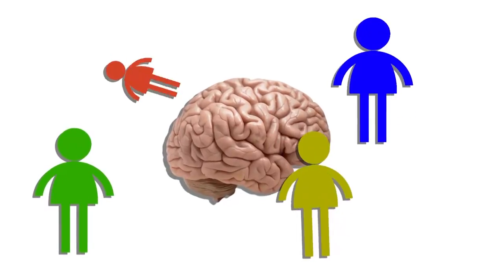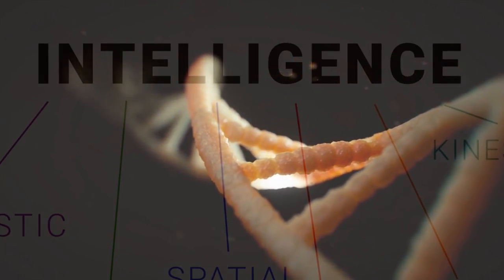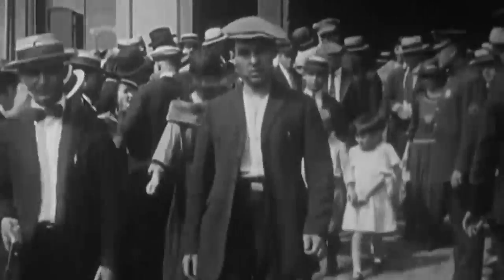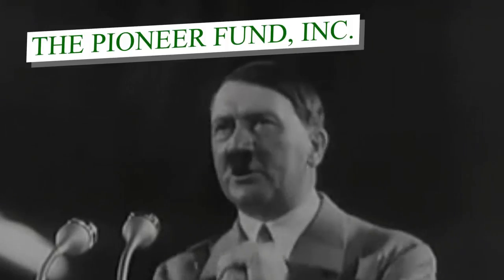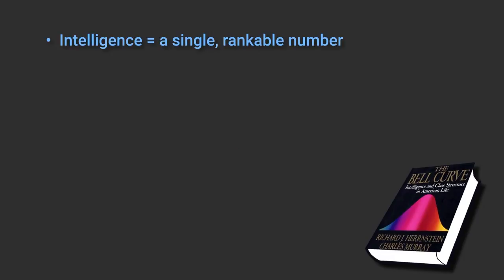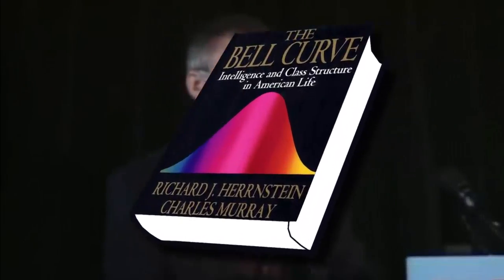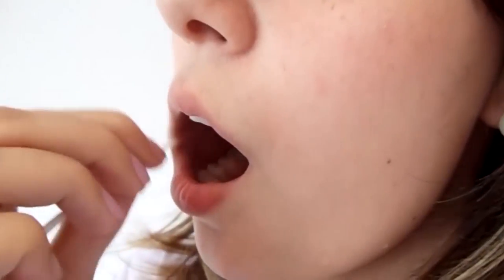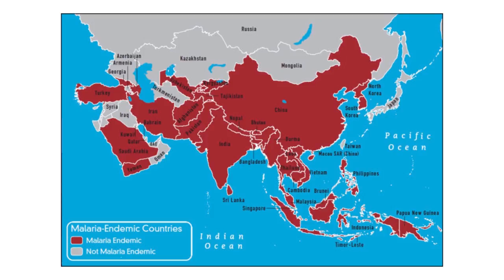The Truth About Race and IQ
--Our long-form investigation into race and IQ, including its origins in eugenics and more recent attempts to connect racial differences with intelligence

--Timely news is important! We upload new clips every day, 6-8 stories!

Broadcast on November 20, 2017